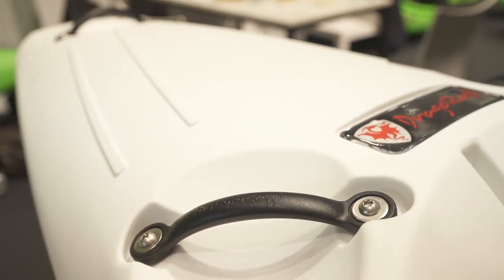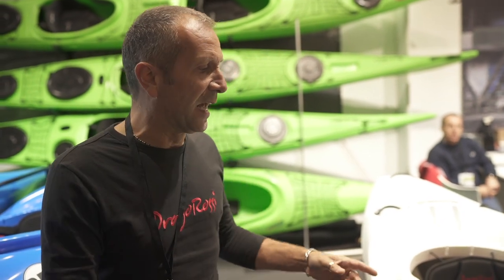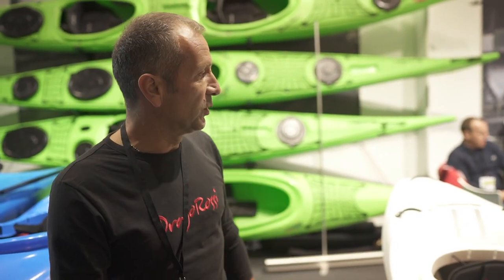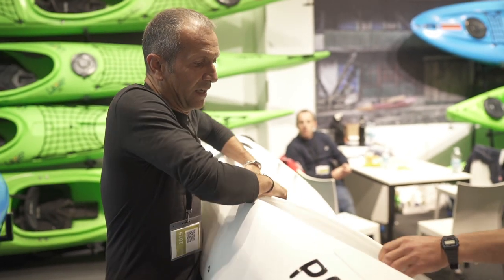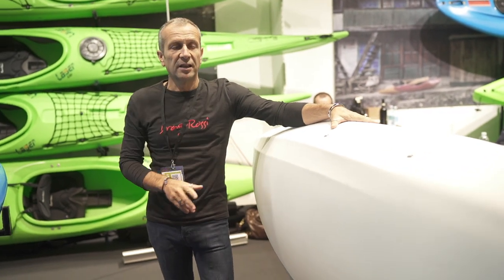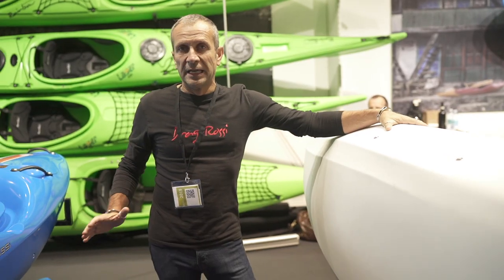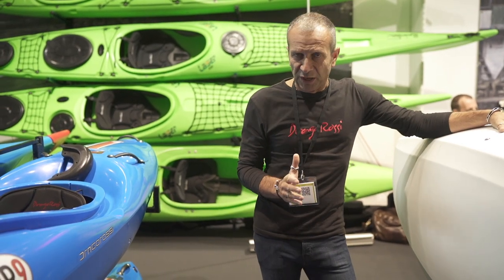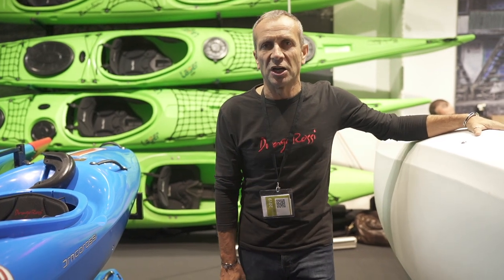Dragon Rossi DRX Kayak Whitewater - Paddlerguide.com Product Spotlight